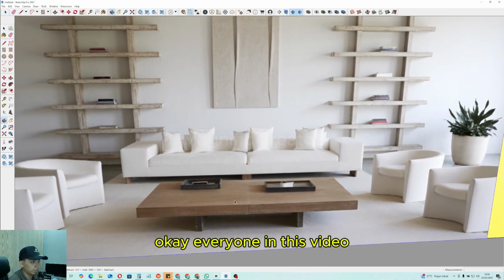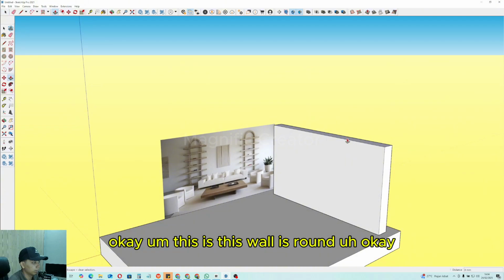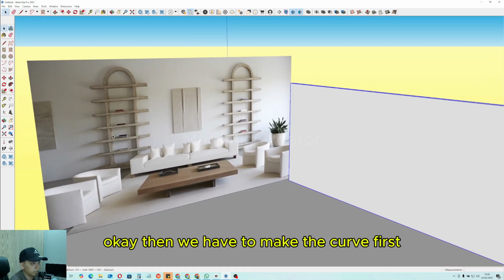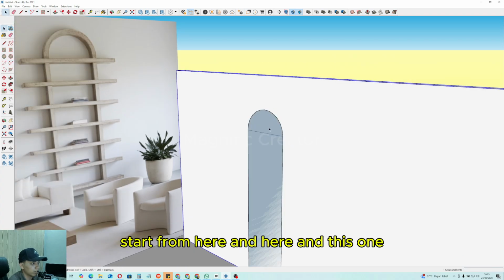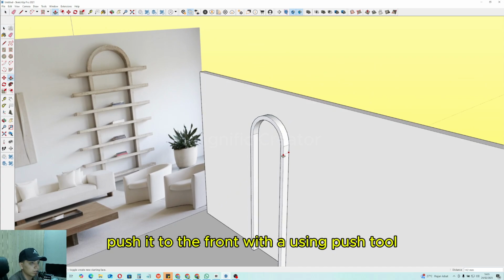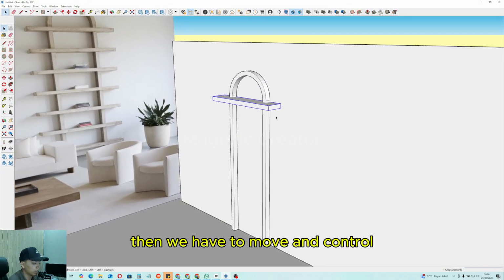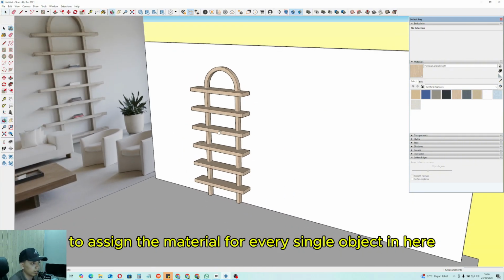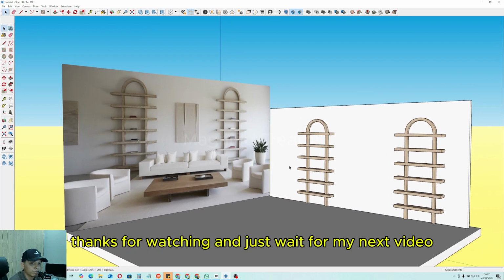EASY SKETCHUP BEGINNER ARCHY SHELVES TUTORIAL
sketchup tutorial easy beginner in making archy shelves on walls in sketchup

sketchup tutorial
sketchup tutorial for beginners
sketchup tutorials
sketchup for beginners
sketchup lessons
sketchup modeling
sketchup 2017
sketchup free
sketchup 2020
sketchup 2021
sketchup interior design
sketchup pro